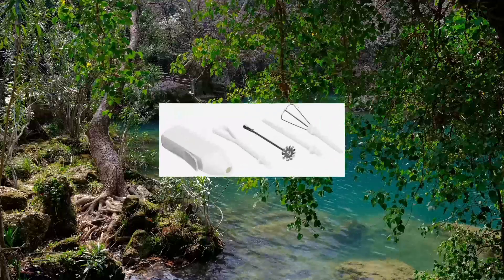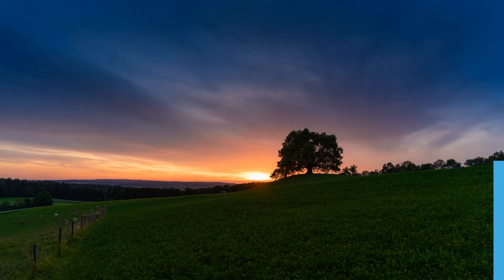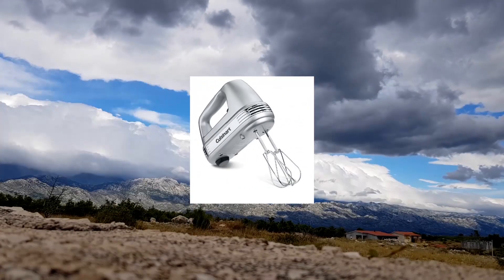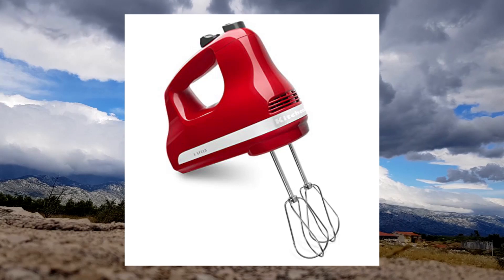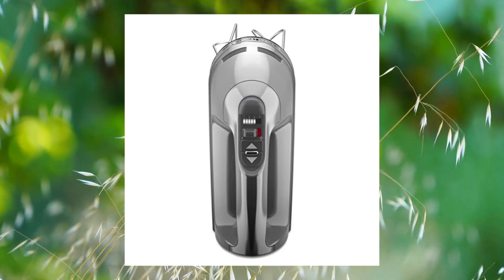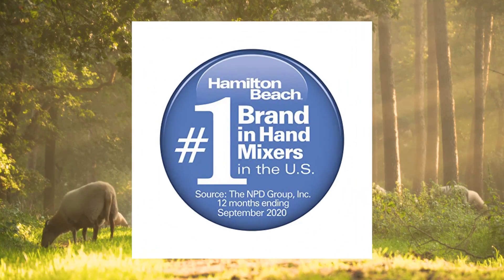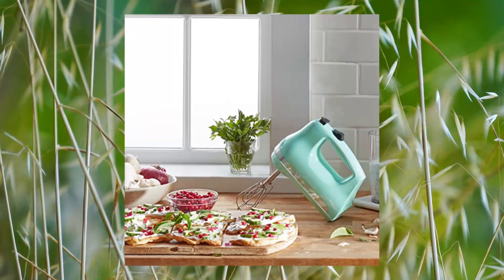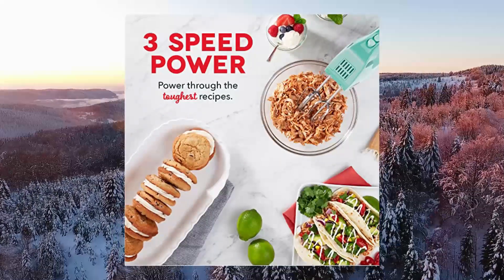Top 10 Hand Mixers You Can Buy May 2023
Hamilton Beach 6-Speed Electric Hand Mixer with Whisk, Traditional Beaters, Snap-On Storage Case, White

Cuisinart HM-90BCS Power Advantage Plus 9-Speed Handheld Mixer with Storage Case, Brushed Chrome

KitchenAid KHM512IC 5-Speed Ultra Power Hand Mixer, Ice Blue

Dash SmartStore Compact Hand Mixer Electric for Whipping  Mixing Cookies, Brownies, Cakes, Dough, Batters, Meringues  More, 3 Speed, 150-Watt - Aqua

Hamilton Beach 6-Speed Electric Hand Mixer with Snap-On Case, Beaters, Whisk, Black (62692)

Electric Hand Mixer Mixing Bowls Set, Upgrade 5-Speeds Handheld Mixers with 5 Nesting Stainless Steel Mixing Bowl, Measuring Cups and Spoons Whisk Blender Kitchen Cooking Baking Supplies For Beginner

BLACKDECKER 6-Speed Hand Mixer with 5 Attachments  Storage Case, MX3200B

Norpro Cordless Mini Mixer, 5 Piece Set, One Size, White

KitchenAid KHM7210CU 7-Speed Digital Hand Mixer with Turbo Beater II Accessories and Pro Whisk - Contour Silver

KitchenAid 5-Speed Ultra Power Hand Mixer, Empire Red

Has a Sales Rank Of 1 in Hand Mixers

Has a Sales Rank Of 6 in Hand Mixers

Has a Sales Rank Of 2 in Hand Mixers

Has a Sales Rank Of 31 in Hand Mixers

Has a Sales Rank Of 1987 in Kitchen Utensils & Gadgets

Has a Sales Rank Of 2792 in Kitchen Utensils & Gadgets

Has a Sales Rank Of 26 in Hand Mixers

Has a Sales Rank Of 2213 in Kitchen Utensils & Gadgets

Has a Sales Rank Of 14 in Hand Mixers

Has a Sales Rank Of 29 in Hand Mixers